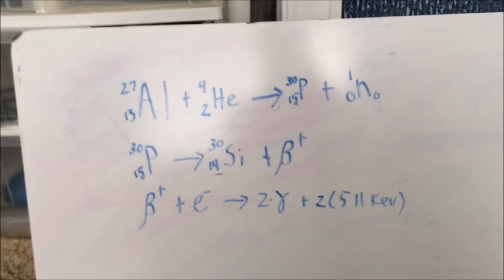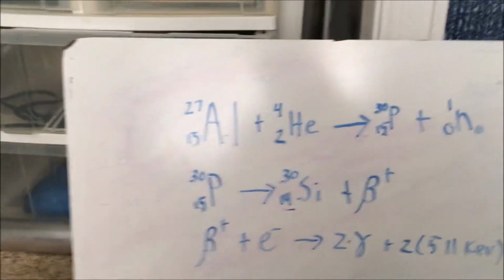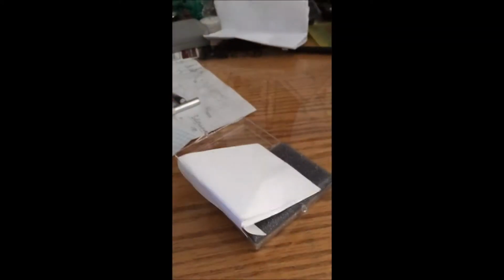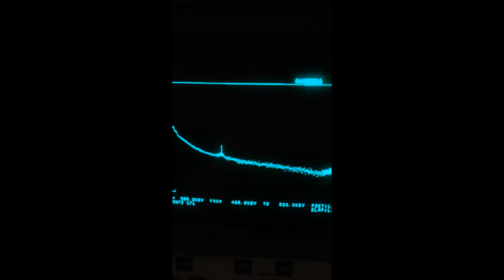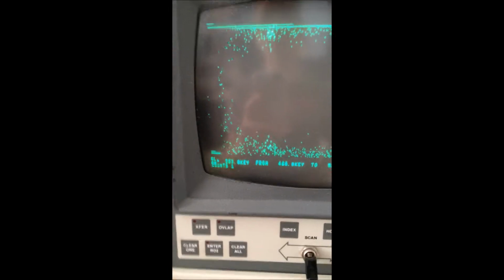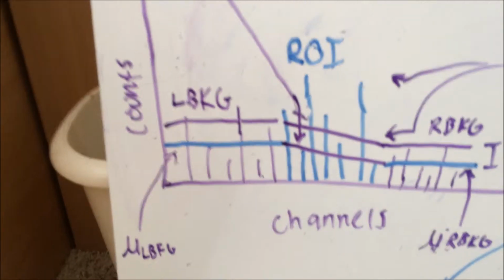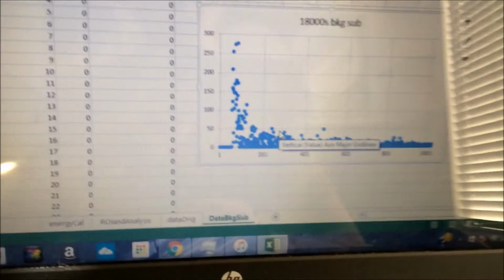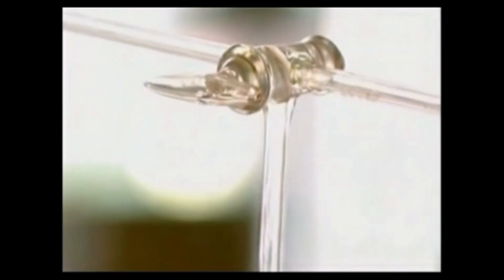Alpha Transmutation of Alumninum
I try to detect the decay of Phosphorus-30 resulting from the alpha transmutation of aluminum using amateur and homemade equipment. I got what appear to be statistically significant results, but you can look at my methods and scrutinize it yourself. Think of everything here as the ramblings of a teenage nuclear enthusiast because that's what I am. I am by no means an expert. This experiment was just done for fun.